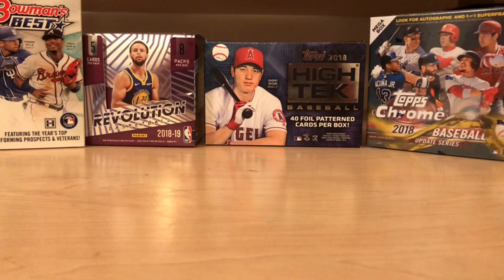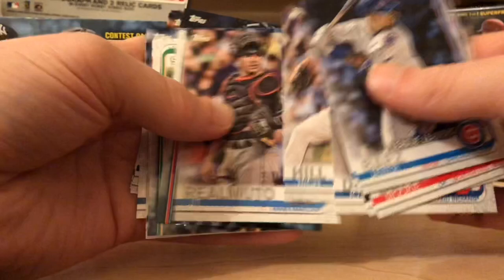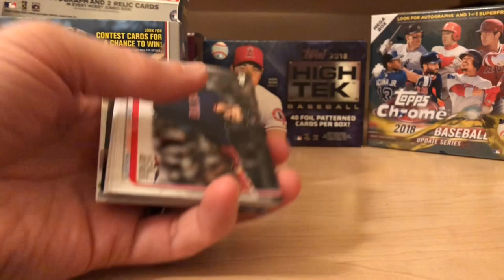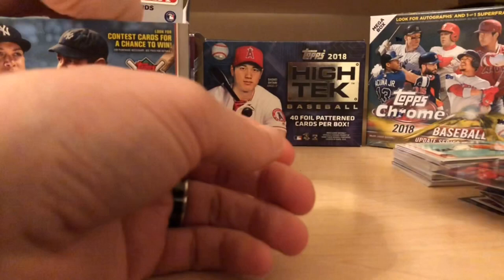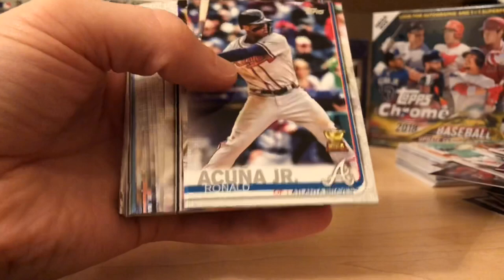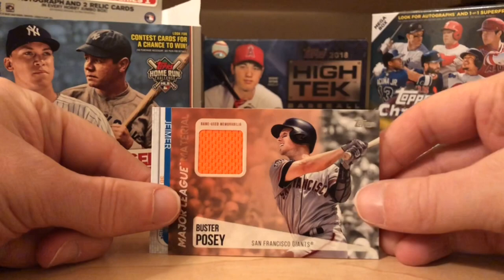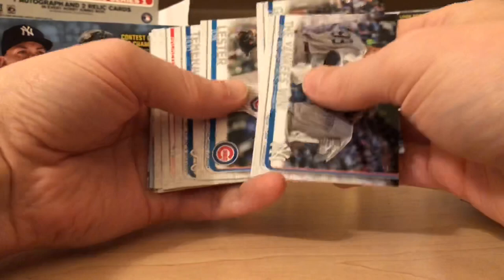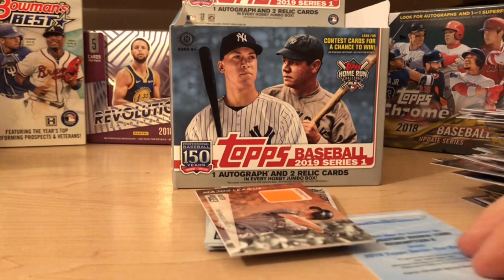2019 Topps Jumbo series 1 **Huge Redemption** Great hits! SP Mystery!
Jakez Breakz first video!! Check out the break of 2019 Jumbo and let me know what you think about the product and video!